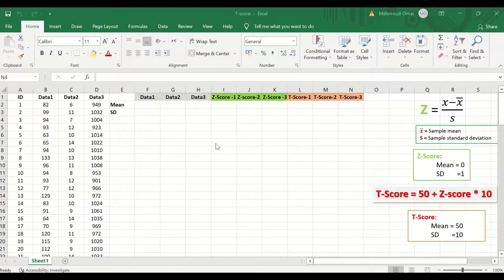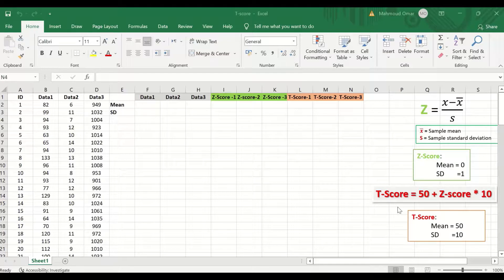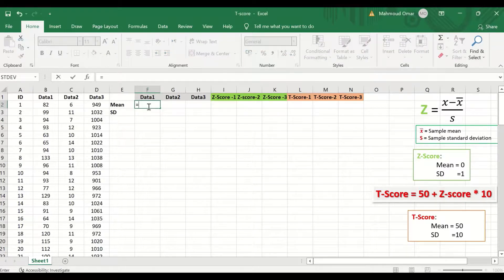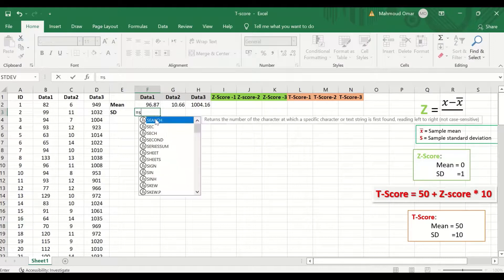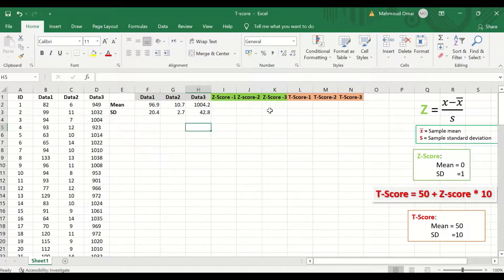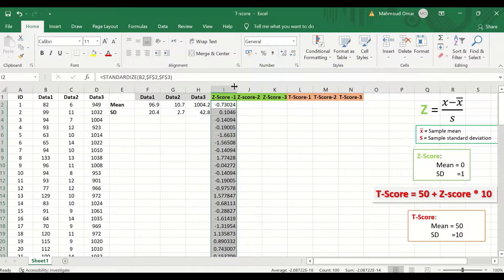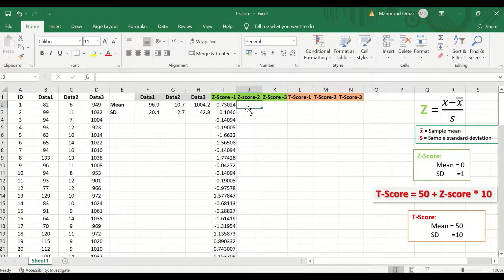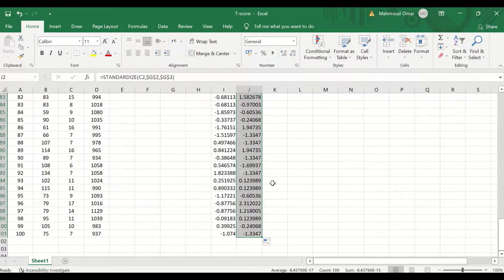T Score in Excel